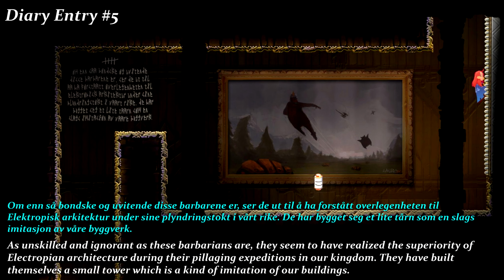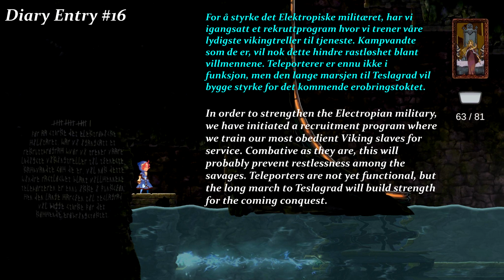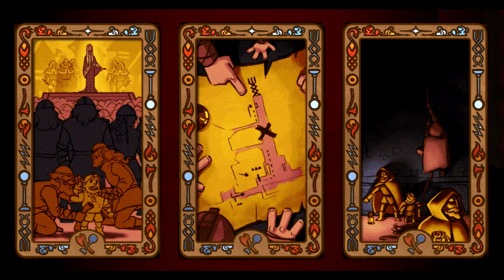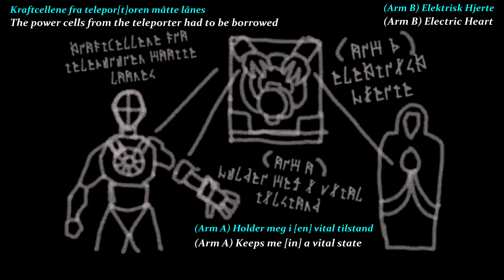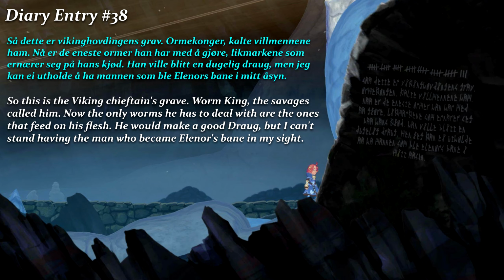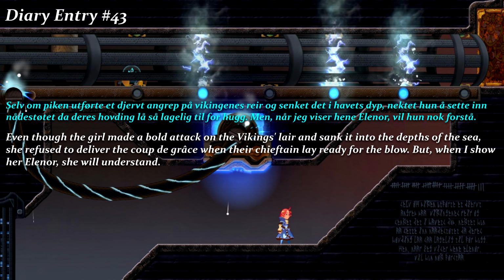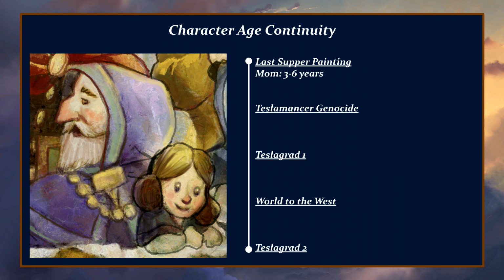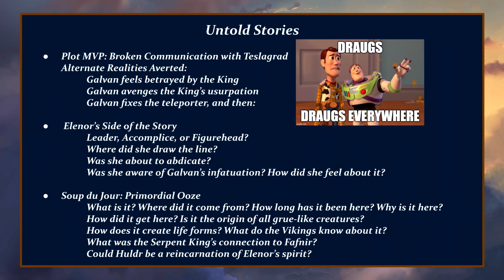The Lore of Teslagrad 2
Teslagrad 2, Rain Games' long-awaited sequel to Teslagrad has surpassed everyone's expectations, especially with its mindblowing story. Join us as we analyze the lore of Teslagrad 2 and its connections to Teslagrad 1 and World to the West.